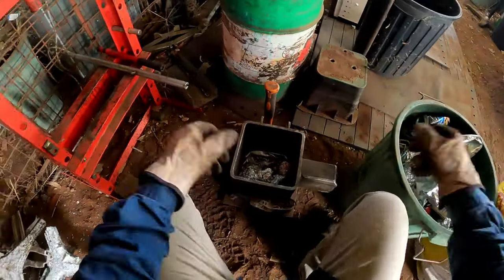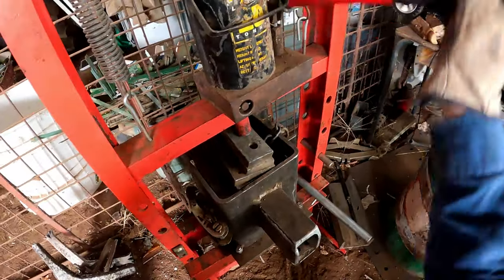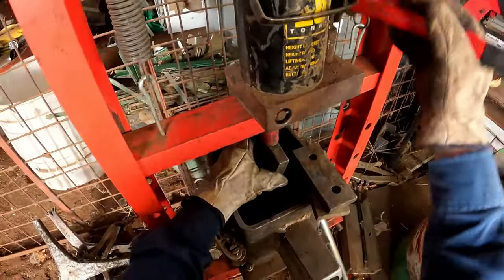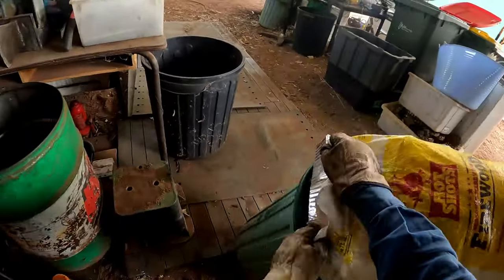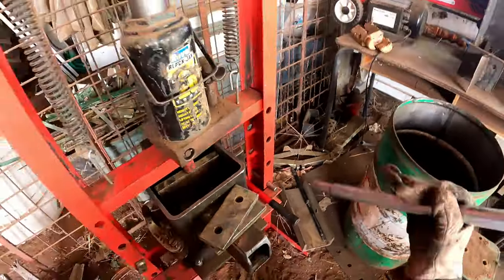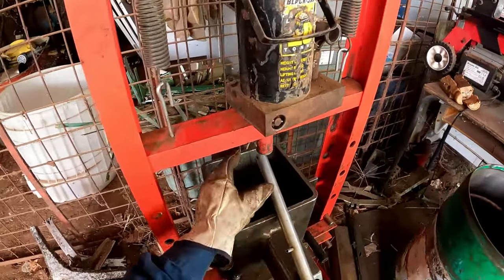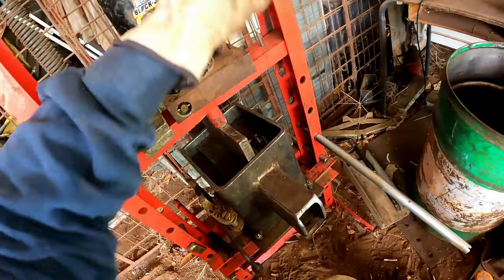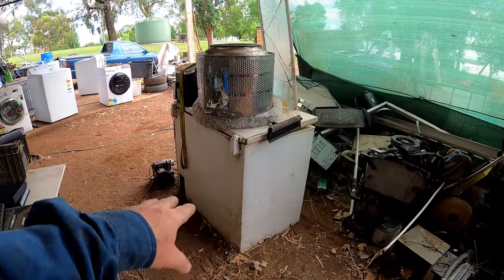Doing What You Can With What You Got Pressing Up Aluminium